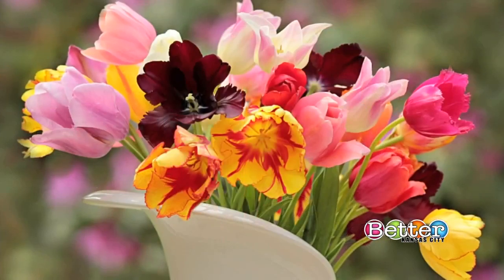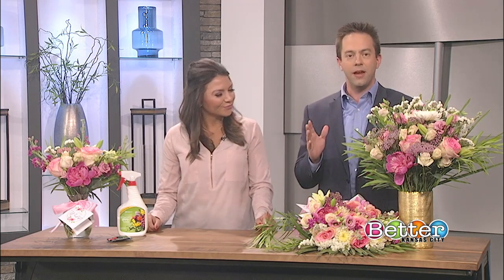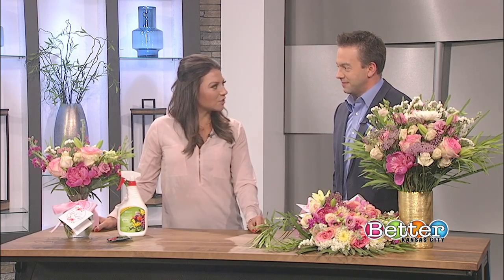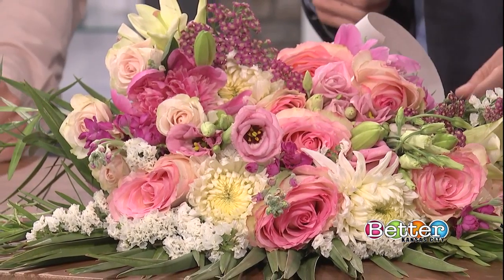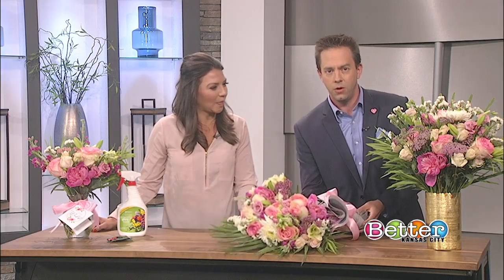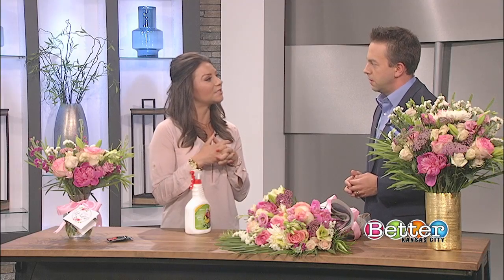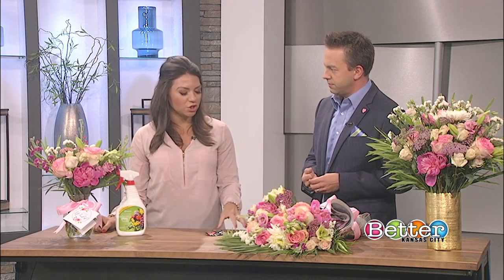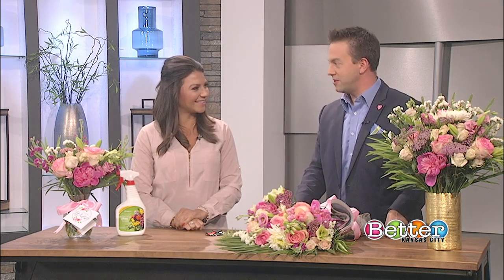See how to make flowers last longer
Sarah Jaeger from Everwild Florals shares tip on how to help cut flowers last longer.